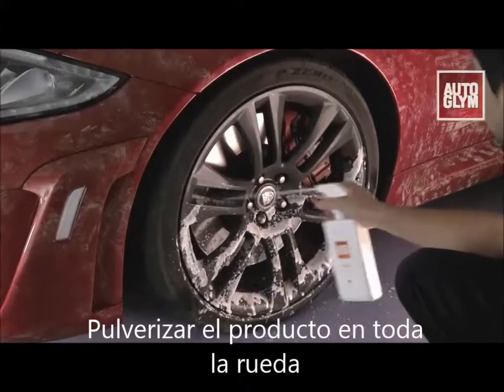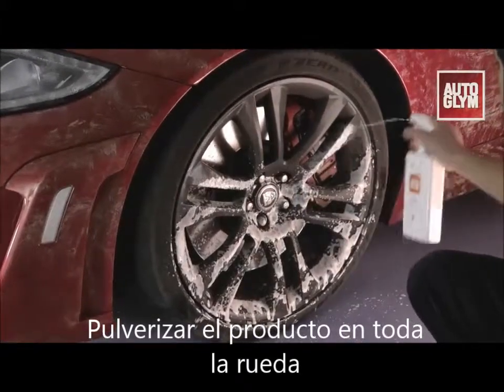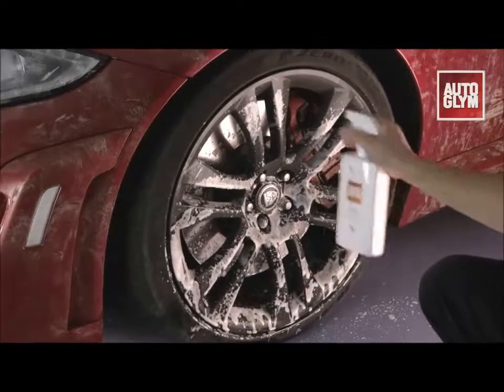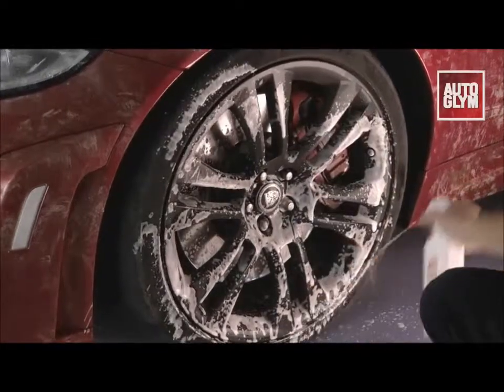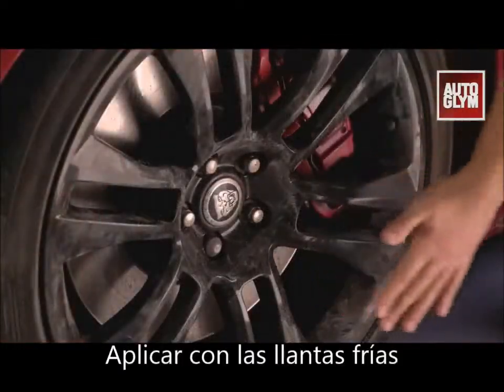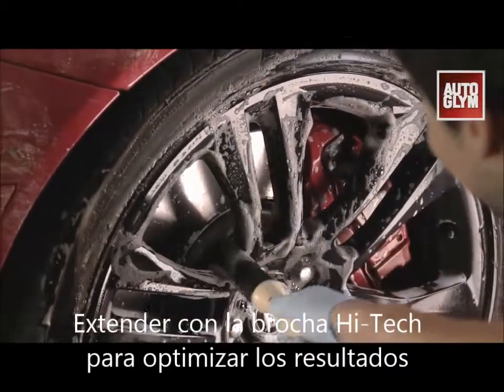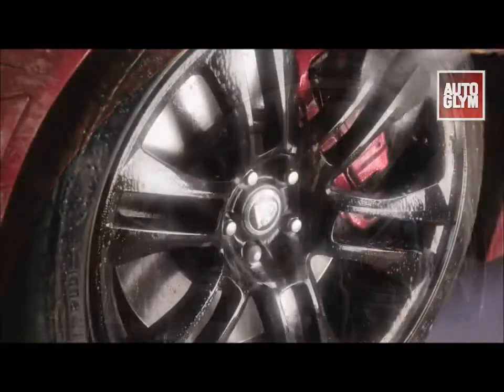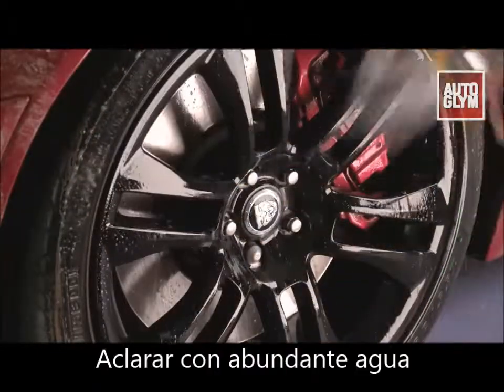Limpiador de Llantas Autoglym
Vuelve a descubrir el aspecto original de tus ruedas gracias al Limpiador de Llantas de Autoglym. Aplícalo con las llantas frías, déjalo actuar un minuto y aclara con abundante agua. ¡Más fácil imposible!